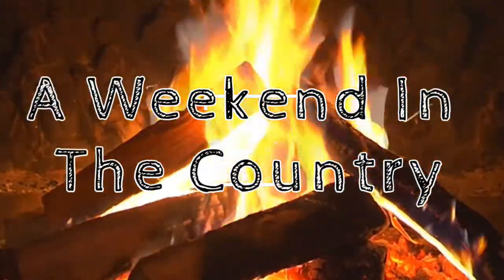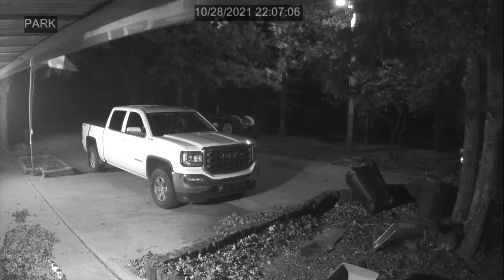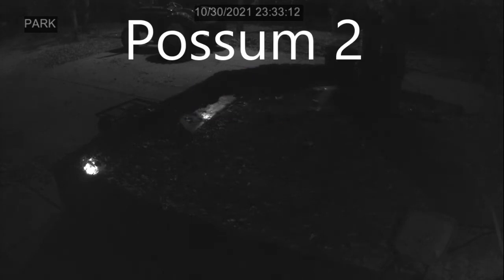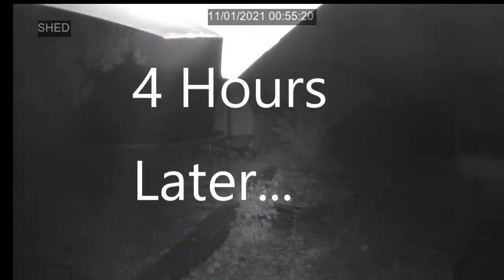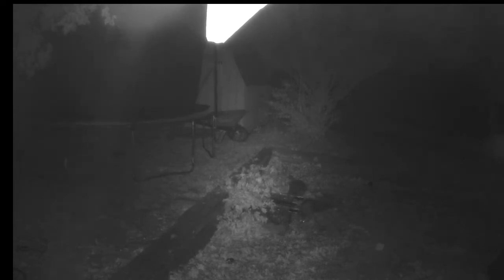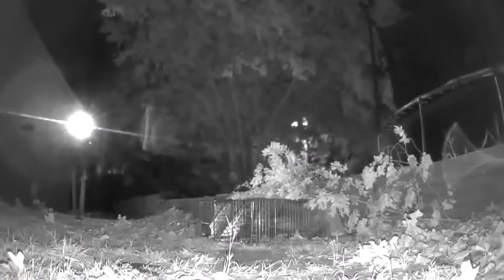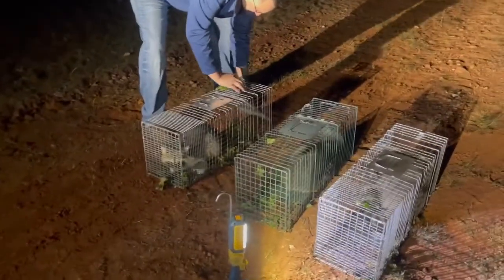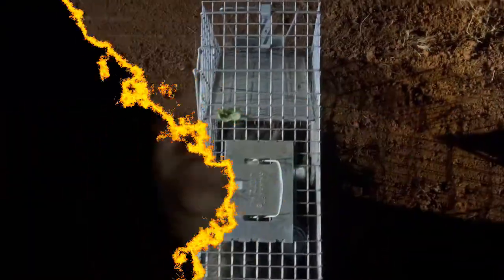A weekend in the country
Documenting our efforts to trap five racoons and two possums that have been getting into our trash.  We ended up catching three in one night and were able to capture so funny videos with the blink cameras.